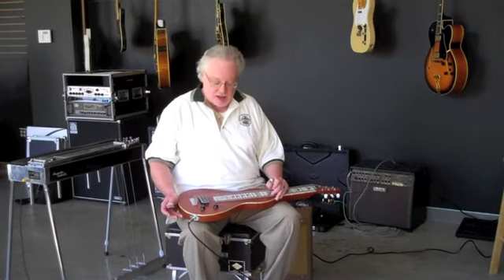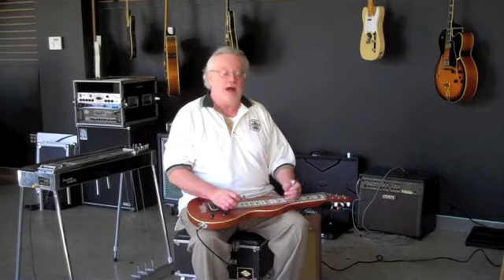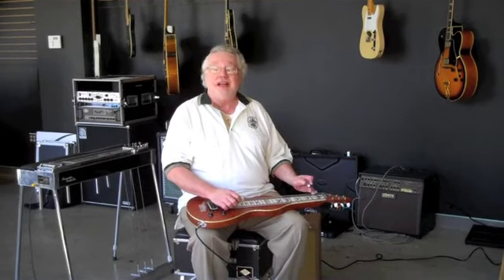Chandler Lap Steel Guitar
Michael Holland stopped by and sampled this American-made Lap Steel Guitar.